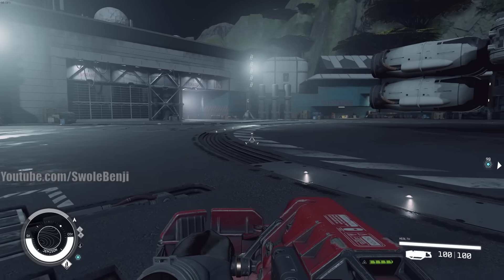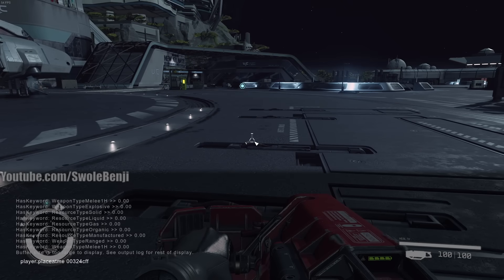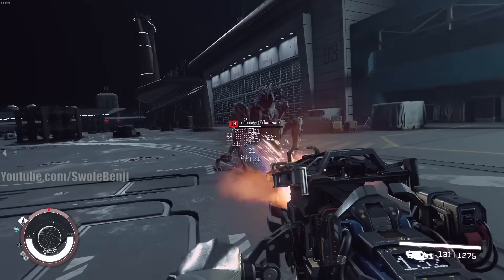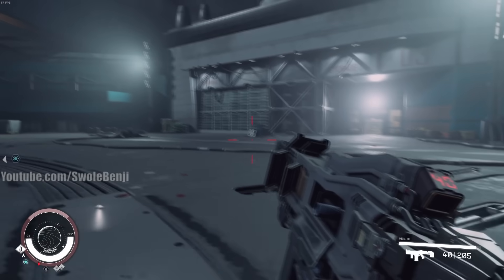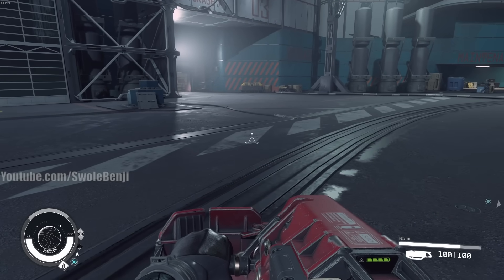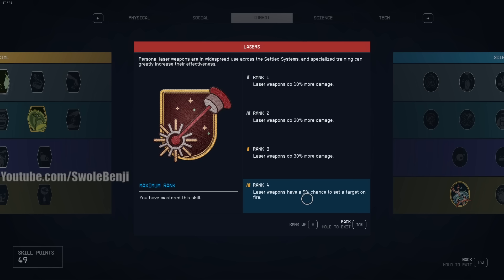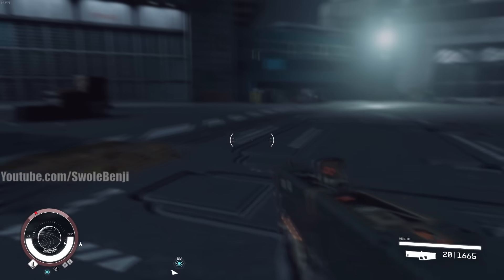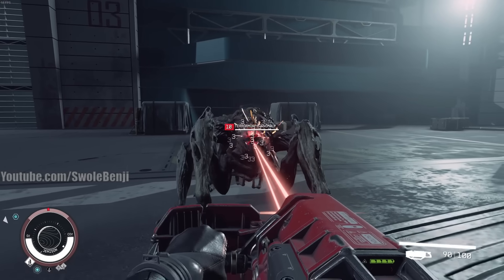Starfield - The CUTTER Is the HIGHEST DPS Weapon!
Did you know the very first weapon you get in Starfield is actually the best? This quick guide will show you how you can melt any enemy in the game no matter how tanky they are in seconds. This takes advantage of a game mechanic that does % damage to a target allowing you to quickly stack massive damage to drain the health bar of any opponent in seconds. It's one of the lowest skill required methods to deal the most damage to every single enemy in the game.

0:00 - Intro
0:35 - Dmg vs terrormorph
0:50 - Magstorm comparison
1:14 - Regular weapons comparison
1:44 - Cutter dps
2:12 - Cutter Secret Explained
2:40 - Demonstrating burn damage mechanics
3:05 - How the cutter stacks damage infinitely
4:22 - More reasons why the cutter is the best weapon in Starfield
5:23 - Outtro

The cutter has a secret ability where you can deal % max hp damage to a target and because the cutter hits 10 times a second you can melt any target in the game in seconds. Nothing is immune to this attack and it infinitely stacks making this the highest dps weapon in all of Starfield.